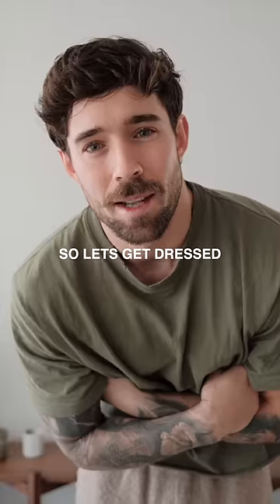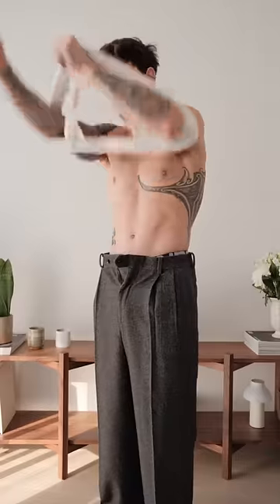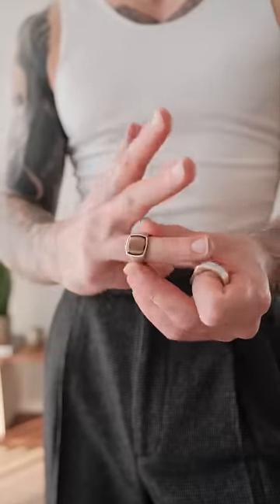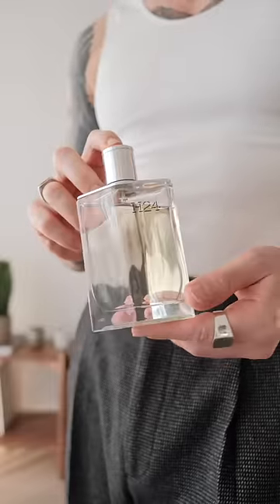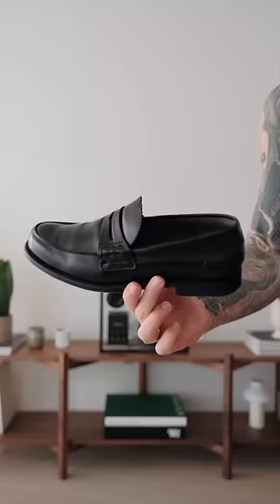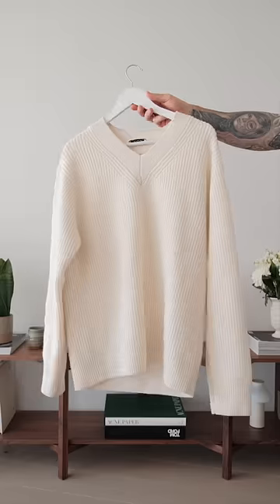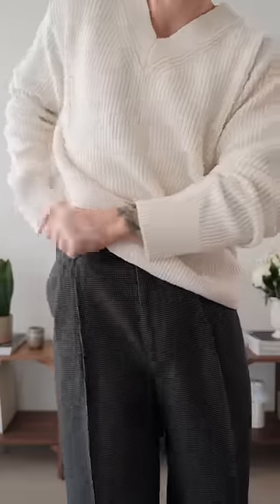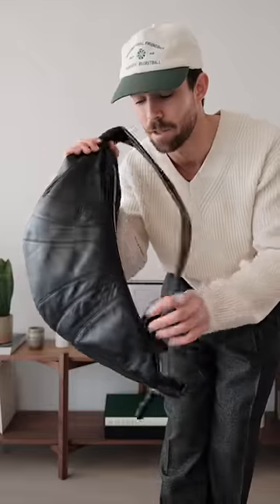Day Date Outfit! | Get Ready With Me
Going on a DAY DATE! | Get Ready With Me